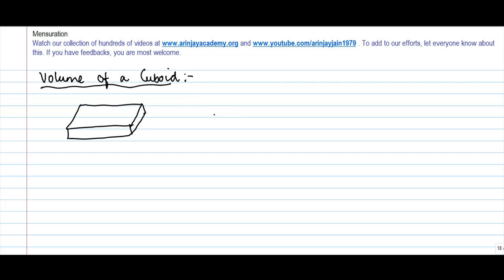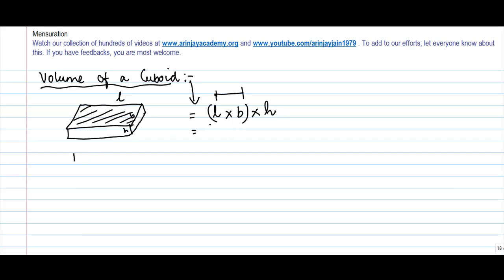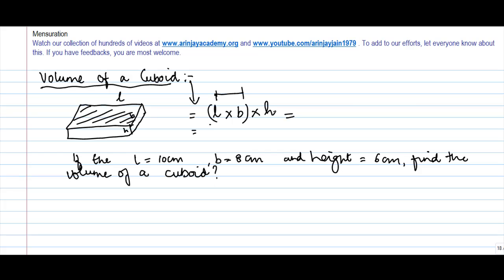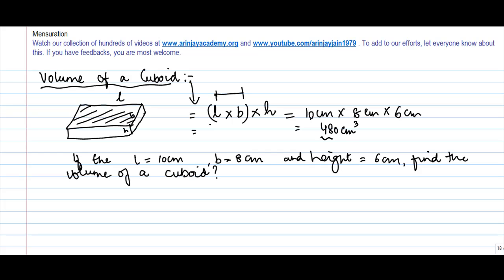Volume of a Cuboid - Geometry - Maths - Class 8/VIII - ISCE|CBSE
Learn About - Volume of a Cuboid - Geometry - Maths - Class 8/VIII - ISCE|CBSE